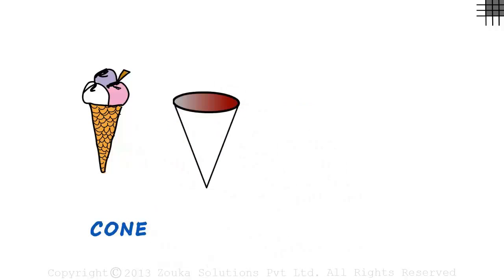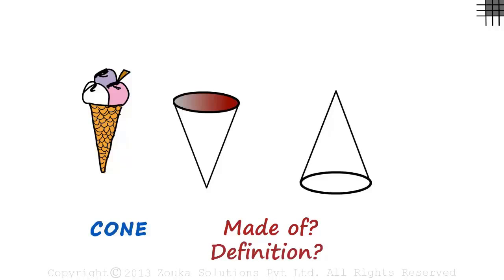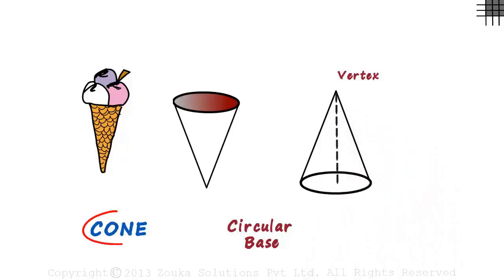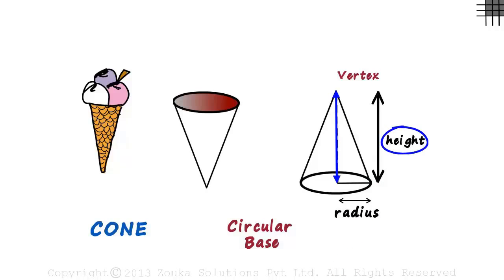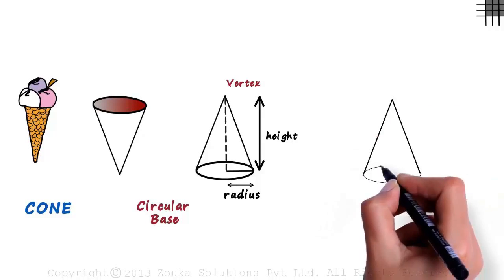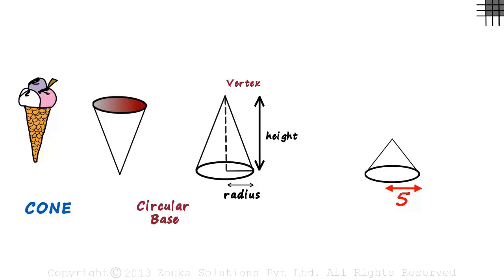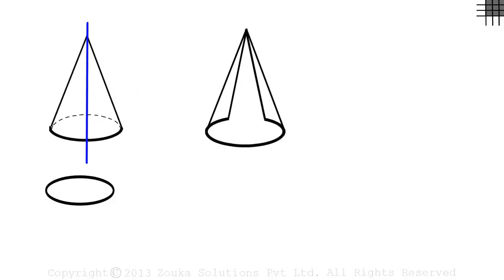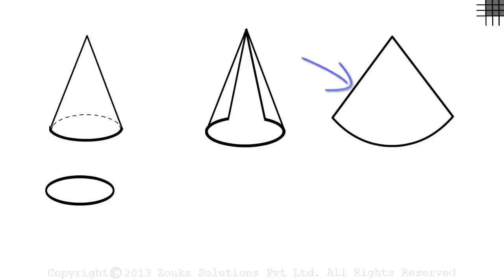What is a Cone? | Don't Memorise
📅🆓NEET Rank & College Predictor 2024 To learn more about Shapes, enroll in our full course now

In this video, we will learn:
0:00 what is a cone?
0:22 surfaces of a cone
0:37 how is the cone defined?
1:00 how to draw a cone?
1:25 inverted cone